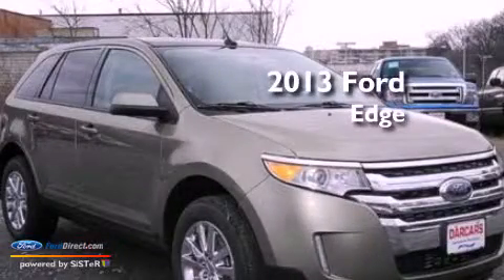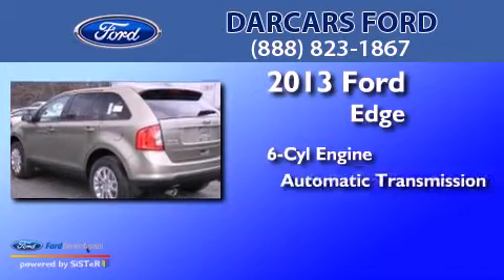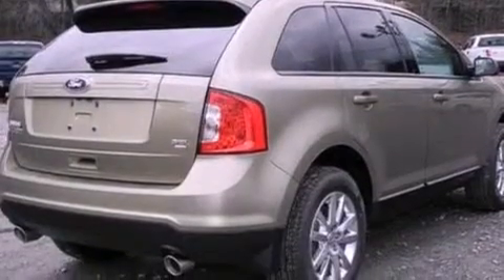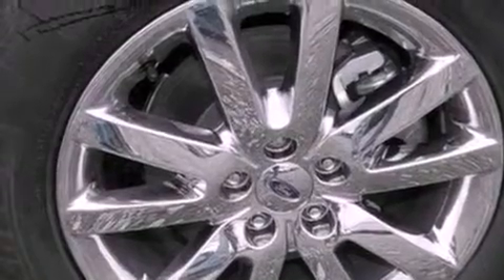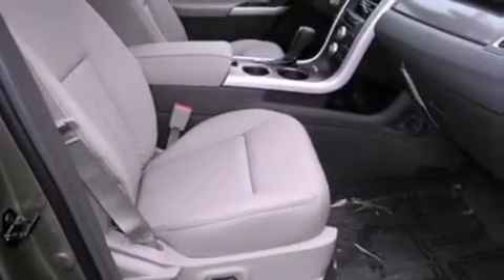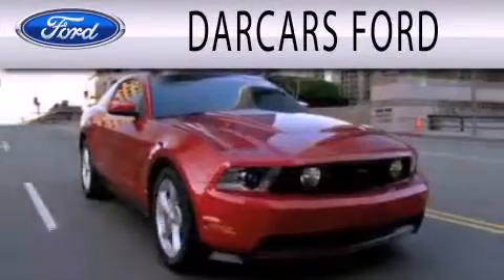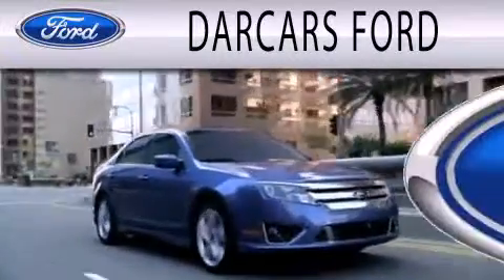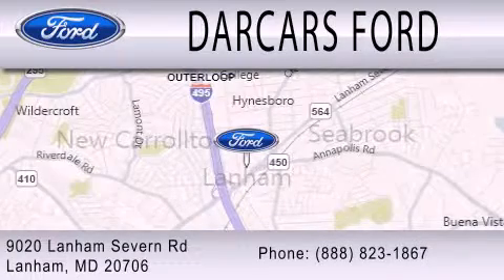2013 FORD EDGE Lanham MD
Year : 2013
 Make : FORD
 Model : EDGE
 Engine : 3.5L V6 24V MPFI DOHC
 Trans . : 6-SPEED AUTOMATIC
 Exterior : GINGER ALE
 Miles : 5
 Interior : MEDIUM LIGHT STONE
 Stock : 238861